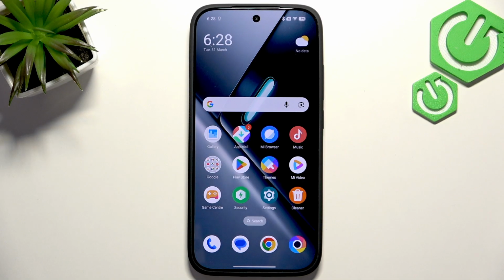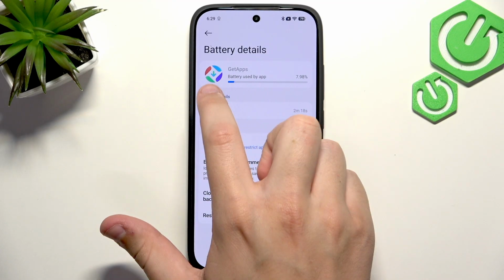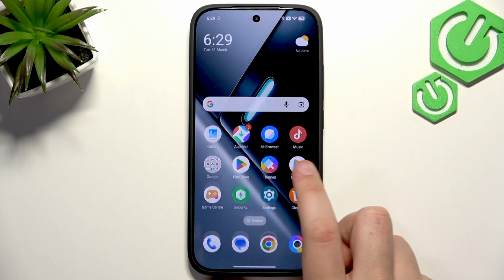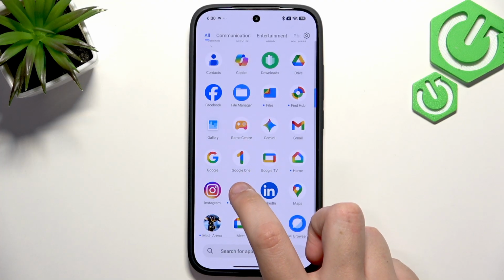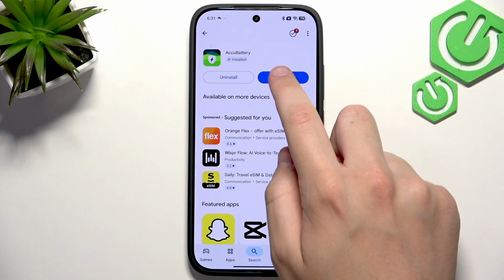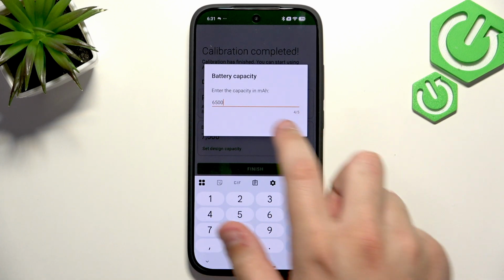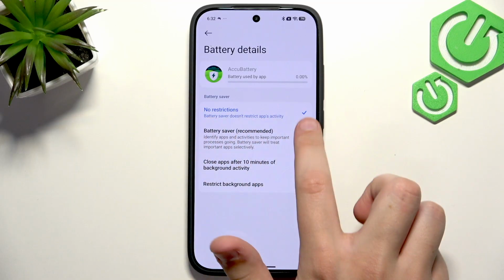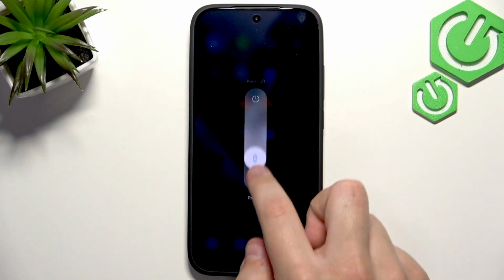POCO X8 Pro Battery Drain Fix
In this video I show simple, practical steps to fix battery drain on the POCO X8 Pro. You will learn how to open Settings → Battery, check battery usage, restrict background activity for power-hungry apps, remove bloatware from the app library, install and calibrate AccuBattery to check design capacity and battery health, and when to restart or take the phone to an authorized service center. These actions help diagnose battery problems and improve battery life on your POCO X8 Pro quickly and safely.

How to fix battery drain on POCO X8 Pro?
How to use AccuBattery on POCO X8 Pro to check battery health?
How to remove bloatware and restrict background apps on POCO X8 Pro?

0:00 Intro
0:07 Open Settings and go to Battery
0:26 Check Battery usage and restrict background apps
0:47 Uninstall unwanted bloatware from App Library
2:13 Install AccuBattery and run calibration
3:33 Check battery health, design capacity and do 5 full charges
4:40 Restart phone (soft reboot) as a quick fix
4:51 When to contact authorized service center
5:01 Outro